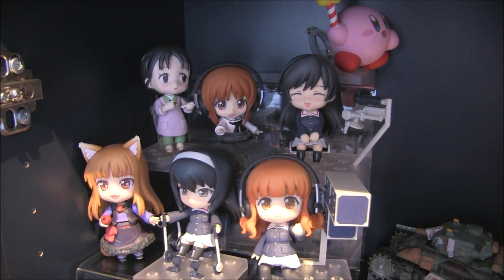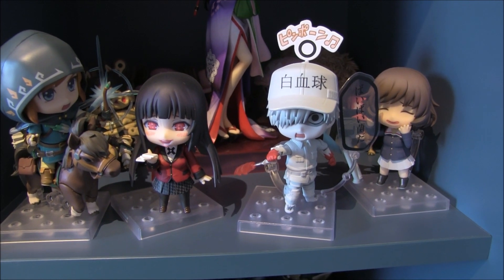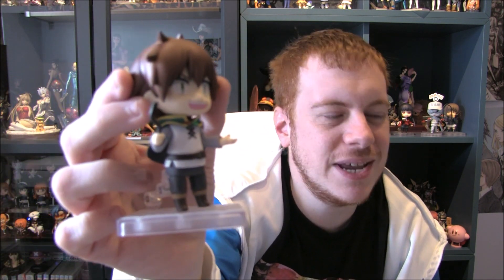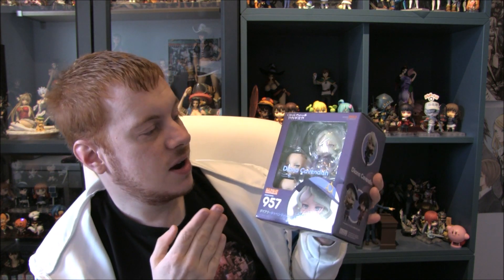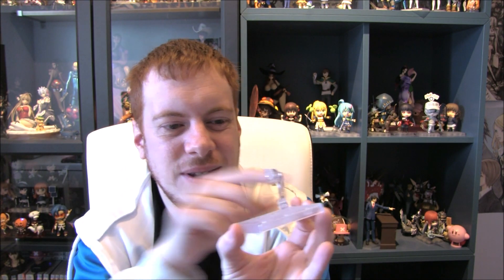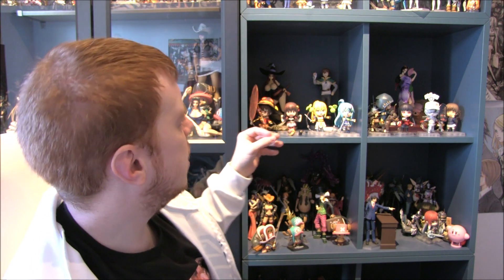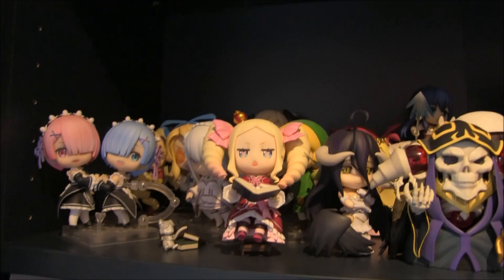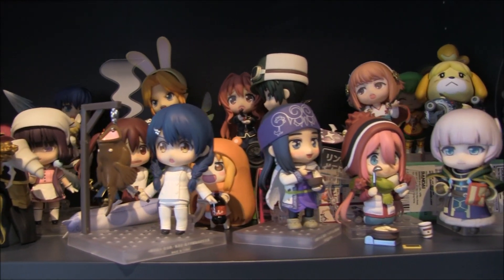Should You Start Collecting Nendoroids?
Should You Start Collecting Nendoroids? Ever wanted to start collecting Nendoroids? Well here are some suggestions to ensure it's the best experience for you!